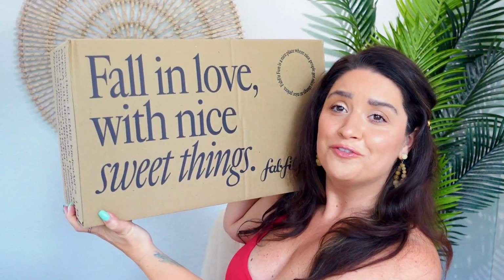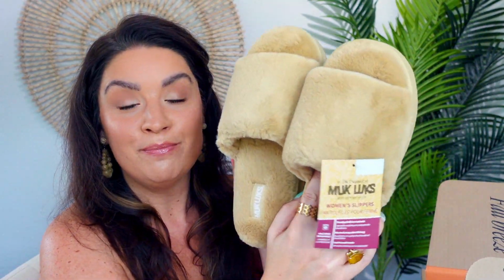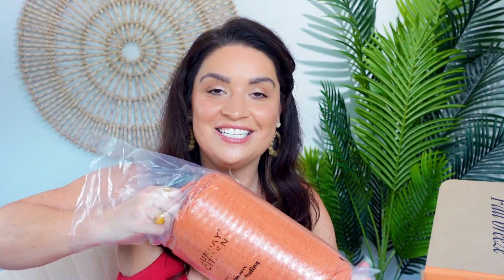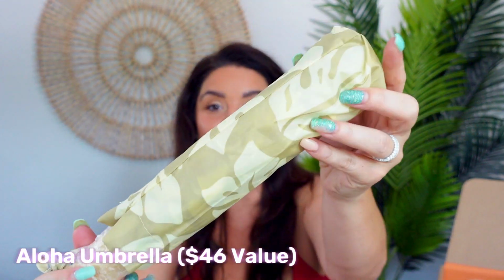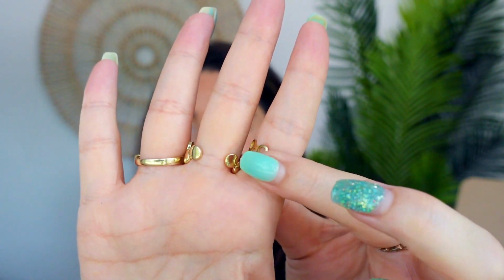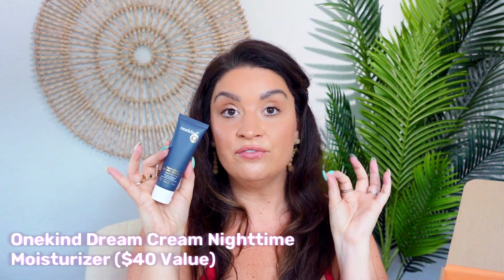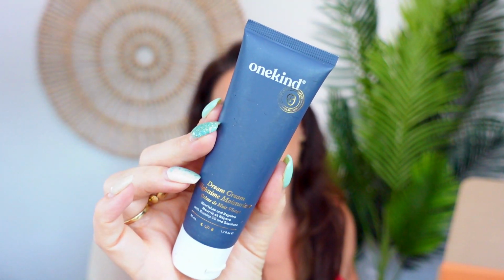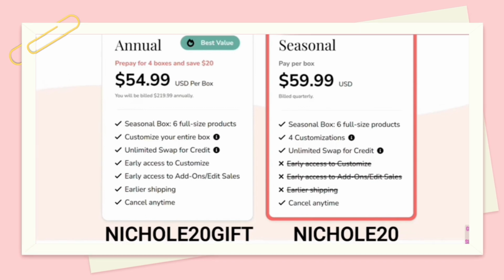*SPOILERS* UNBOXING THE FALL FABFITFUN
URGENT NEWS: My Instagram account got taken down on a day IG had massive outages.

Hi Friends! Let's dive into the 2024 Fall FABFITFUN box!! This is gifted to me and all thoughts and views are my own.

Annual Subscription Promo (gift with purchase)
Code: NICHOLE20GIFT

Seasonal Subscription Promo
Code:  NICHOLE20

** WANT YOUR OWN BOXYCHARM By Ipsy? You can use my link, or go to Boxycharm's website!

Please don't feel pressured to use them. But if you do, it's like tipping your fellow YouTuber for their thoughts and advice on the products mentioned. Those link proceeds go into purchasing more makeup and products to review on my channel and I appreciate your kindness and support. XOXO

Thanks!!

Thanks!!
Nichole